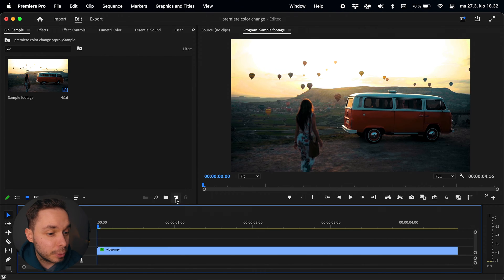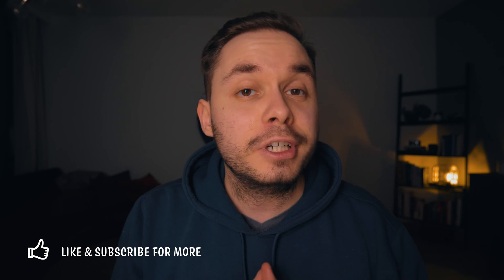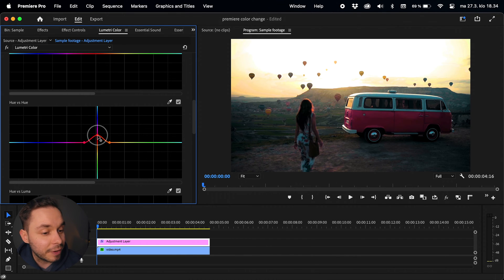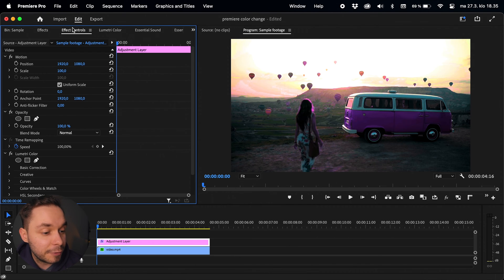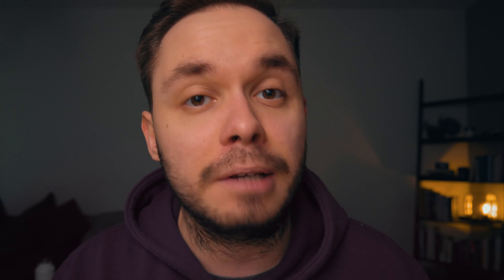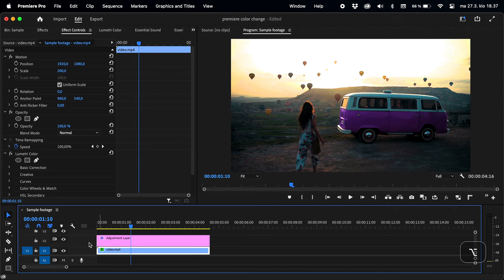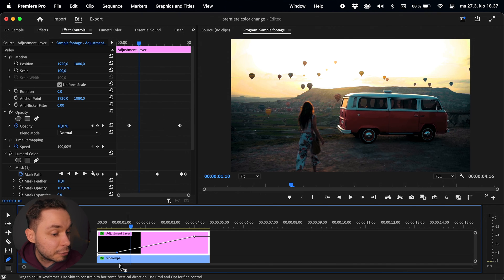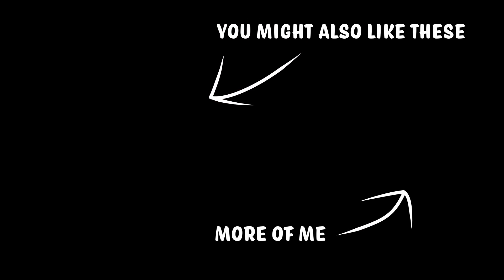How to Change the Color of Anything Over Time in Adobe Premiere Pro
Changing the color of an object over time in Adobe Premiere Pro is very easy. In this tutorial, I will teach you how to do that and how to mask out parts of your footage you don't want to affect. So if you want to know how to gradually change the color of anything in Premiere's Lumetri Color, this is the tutorial for you! I hope this helps you with your next project.

🎒 CAMERA ACCESSORIES 🎒
Memory cards

💻 DESKTOP & EDITING 💻
Editing laptop
27" 4K Display